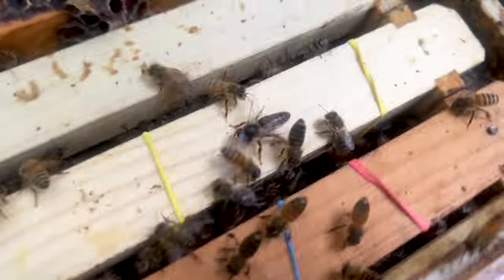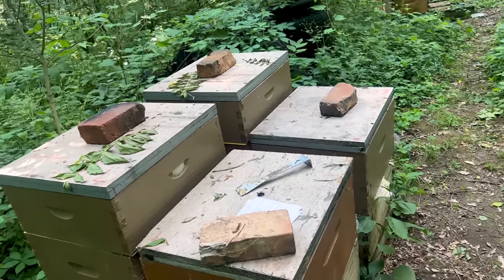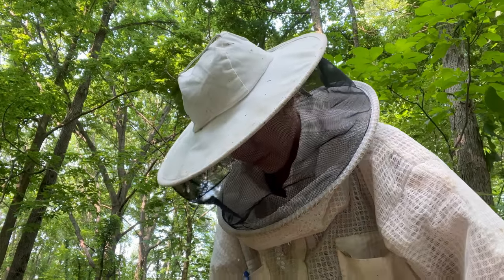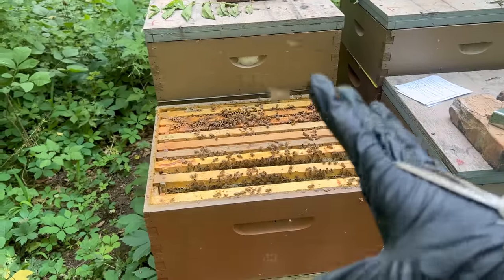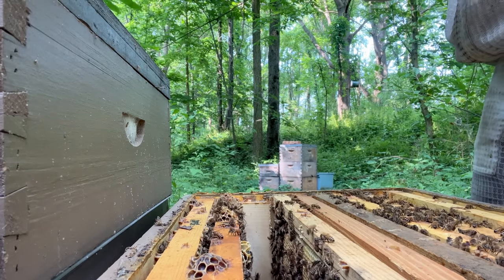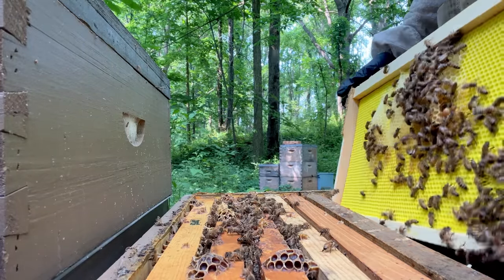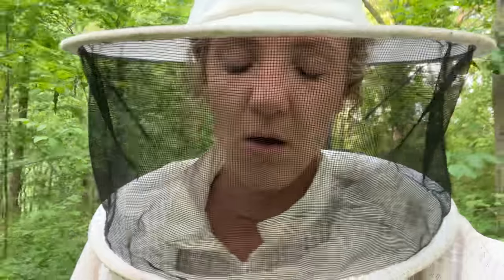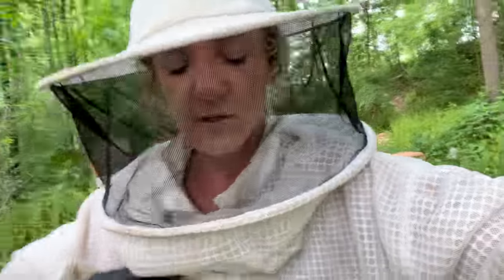HOW To Make Your BIGGEST HONEY Harvest Yet! Beekeeping 101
As a beekeeper bees and honey are alway son our mind. I always looked up to beekeepers that have he operations that have been beekeeping for 10+ years but I always wonder how are they making so much honey per colony??? The farther I get into this passion and love of beekeeping the more I learn. So here are the tips I've learned over there last 4 years :)

beekeeping, honey harvest, make more honey, make bigger hives, bee farm, building a bee business, beekeeping tips, how to, checker boarding, hive management, honey flow, timing the bees.